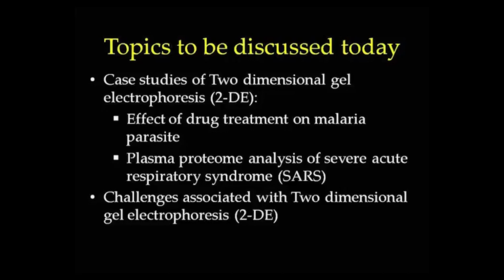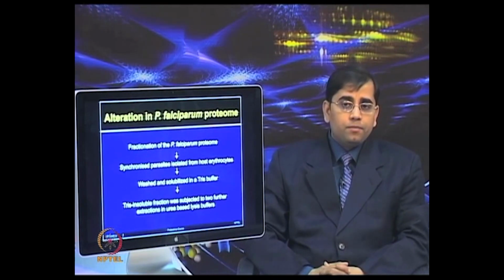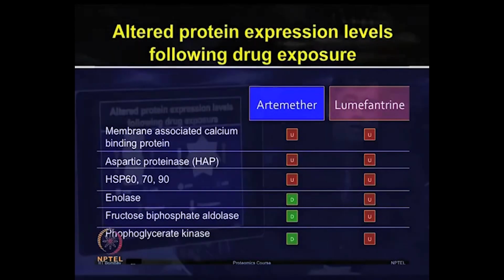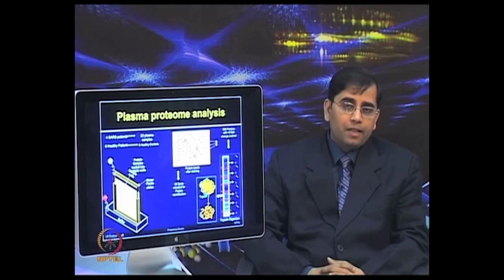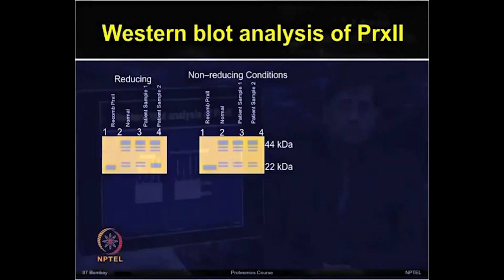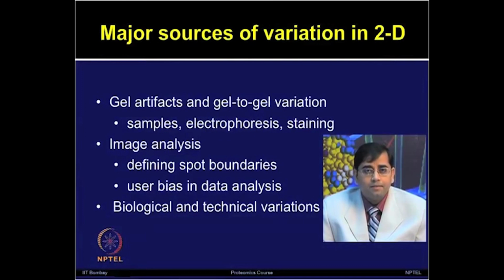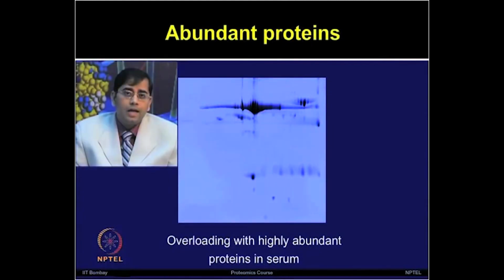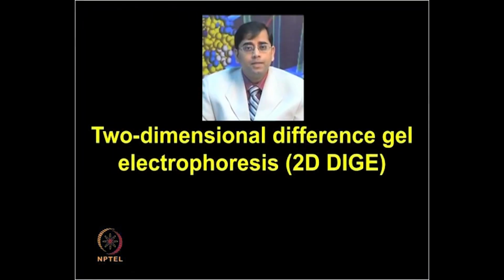L15. 2-DE: Applications (contd.) & Challenges